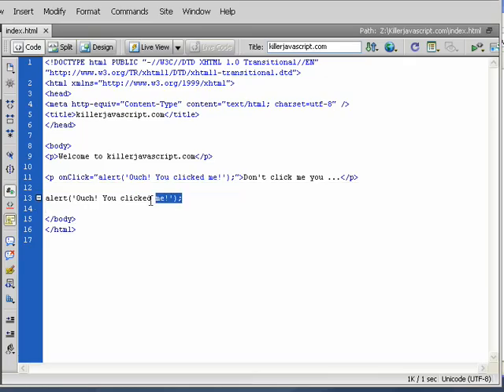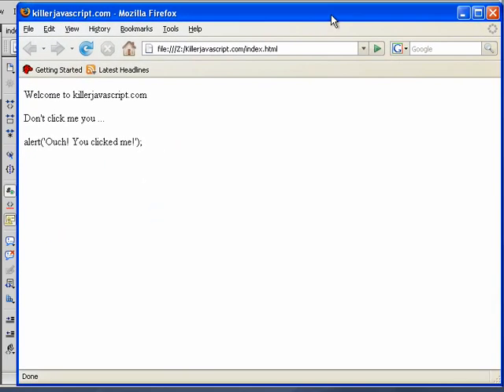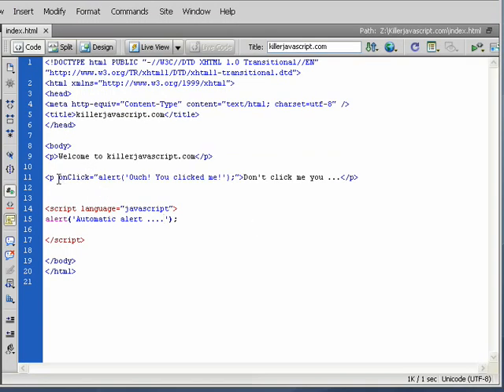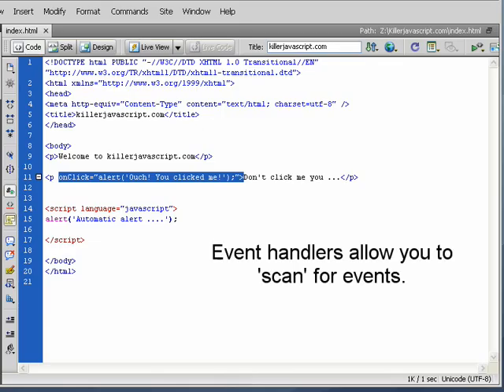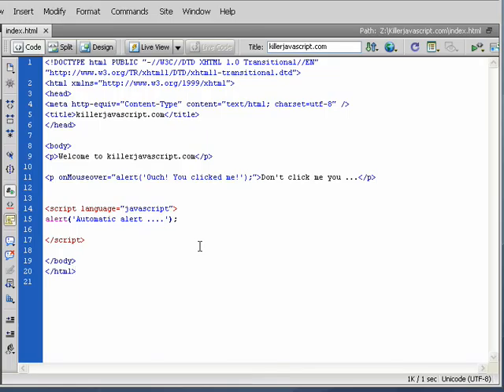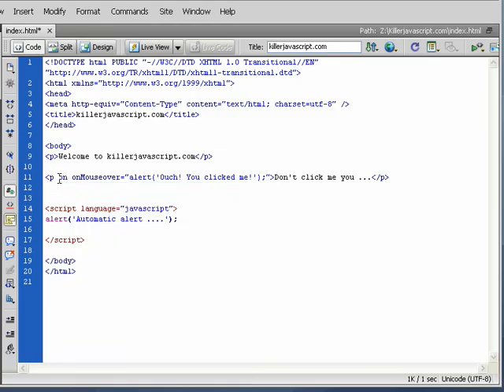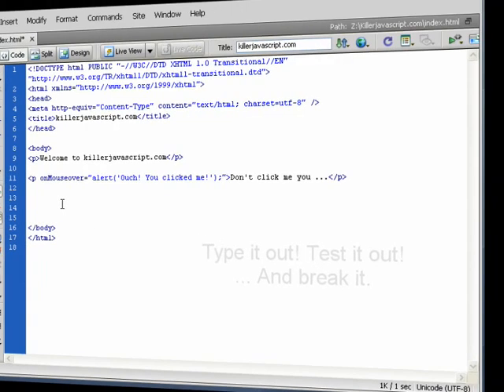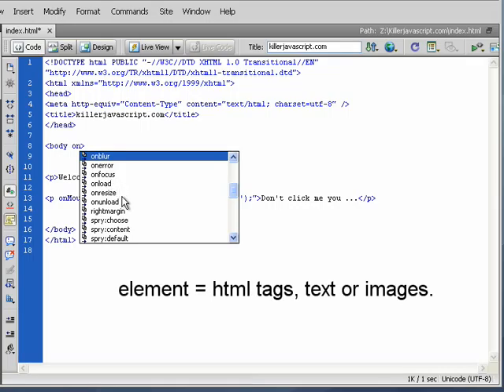javascript event handlers part 2